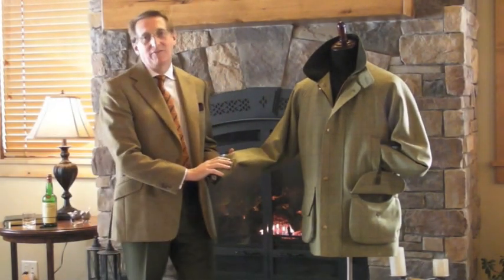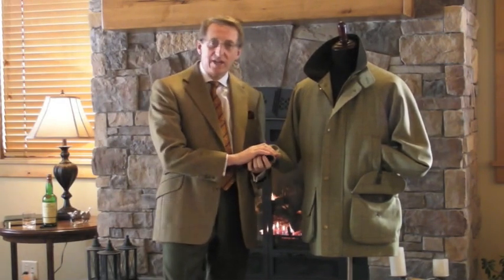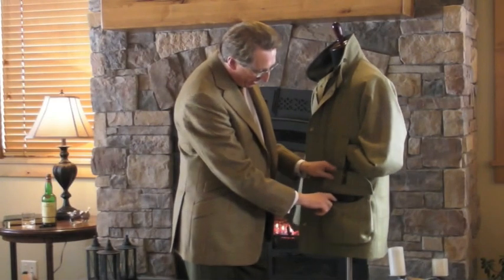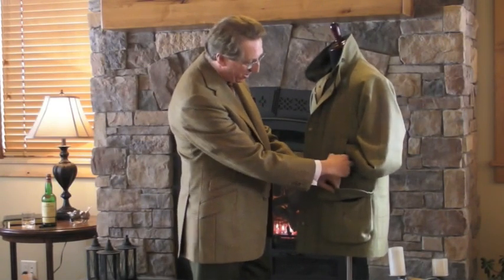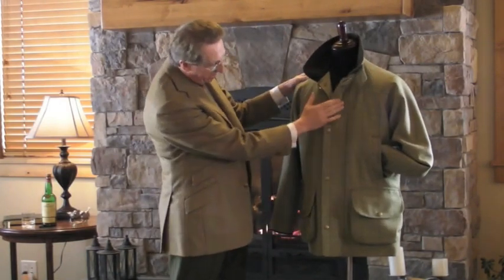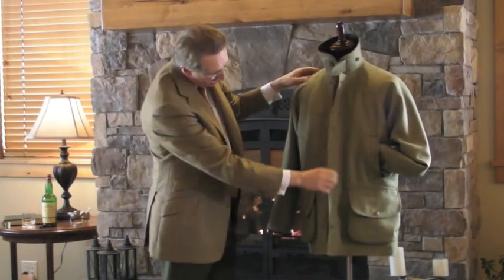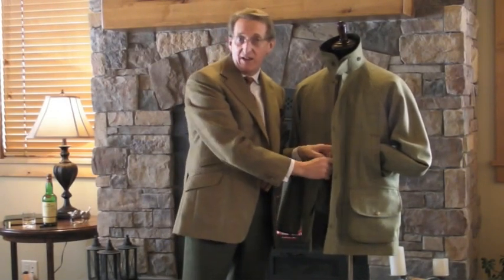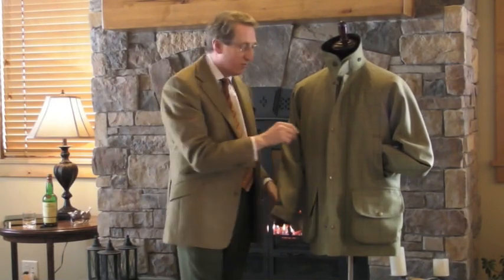Logsdail Classic - Field Coat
Always in style, venerable in its design. This classic has been updated while preserving the heritage of the traditional field coat. No detail has been overlooked: a zippered front with snap fastening, lined hand-warming pockets at mid-chest, knitted storm cuffs, felt throat latch, inner-waterproof membrane, and large bellows pockets with a snap catch to keep them open and accessible in the field. Sportsmen who appreciate quality and tradition will wear this in the field for the function, and out and about in town for the style.